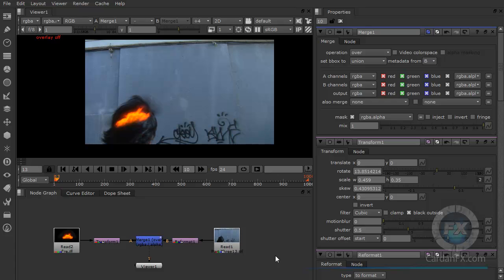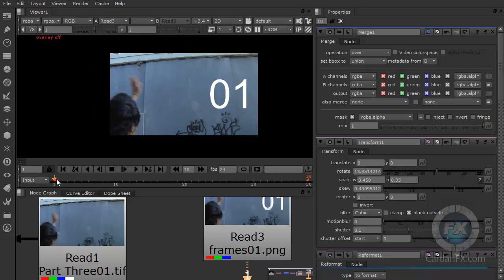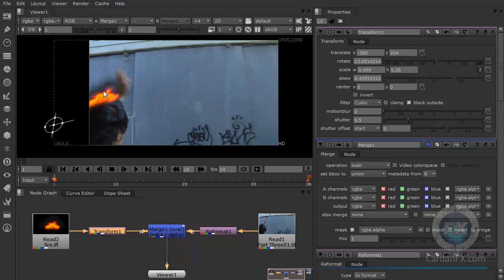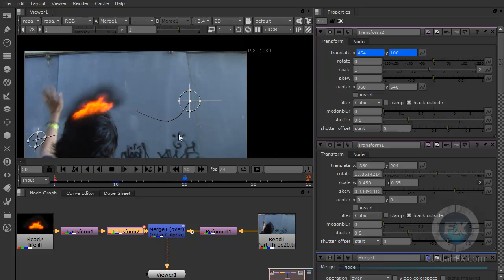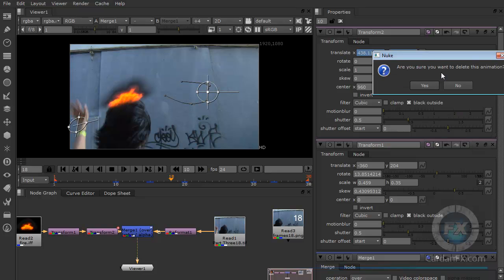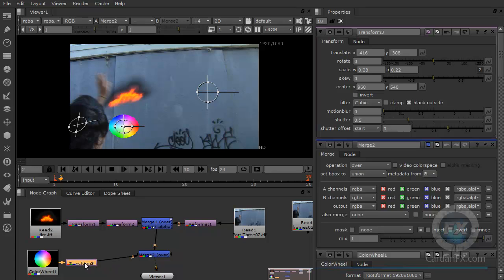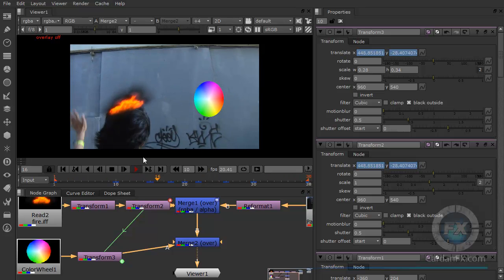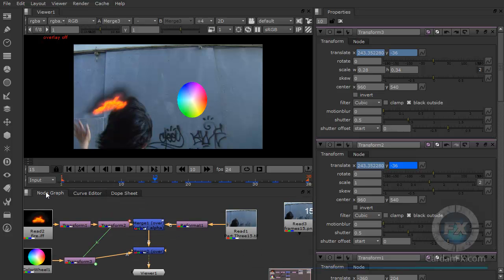05.-Animation Free Nuke Software Training Tutorial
This is the fifth tutorial in our free Nuke course. Now we will start to animate objects inside Nuke, basic principles like key frames and relationships are discussed in this tutorial.